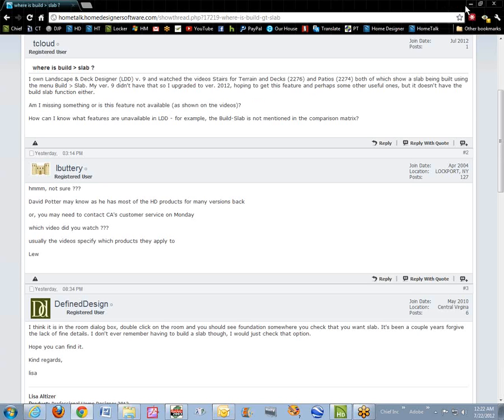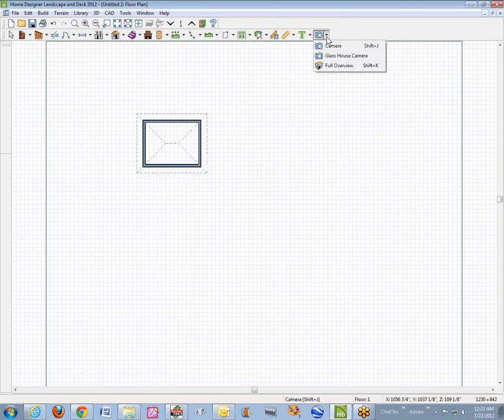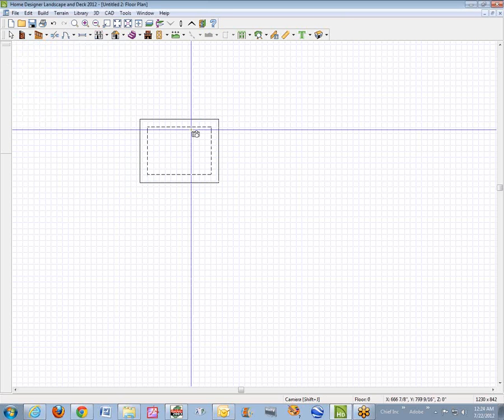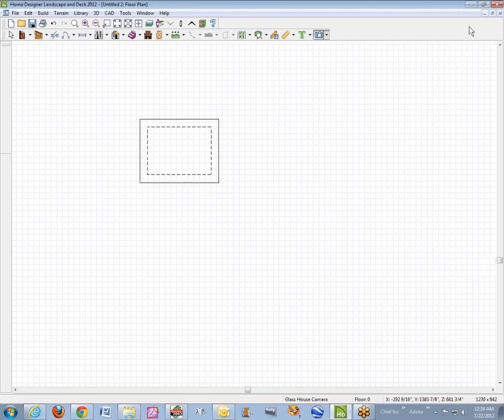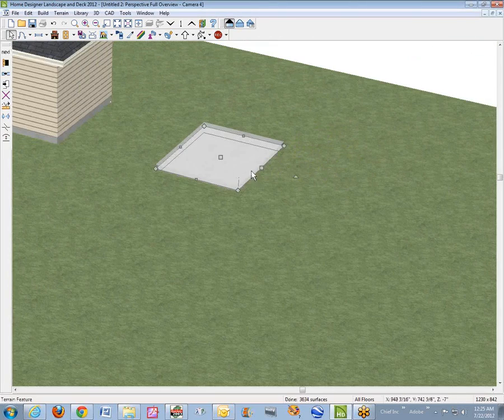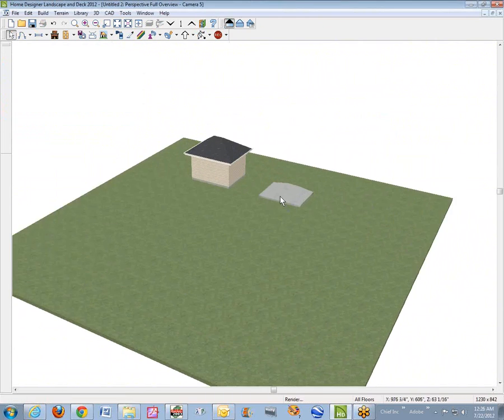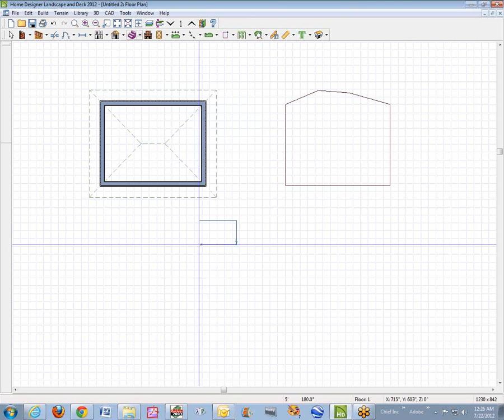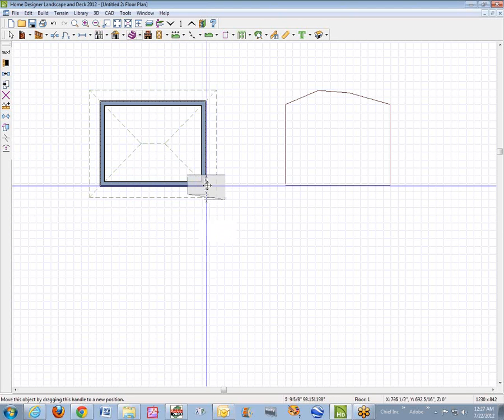A VERY short tutorial for Landscape and Deck Designer 2012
How to create a slab in it-what tools are available-what choices do you have?